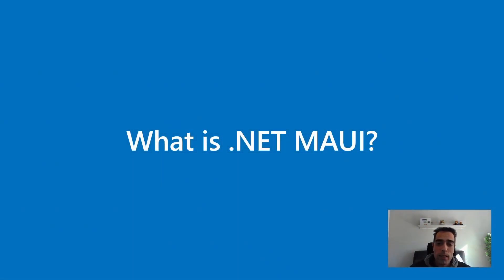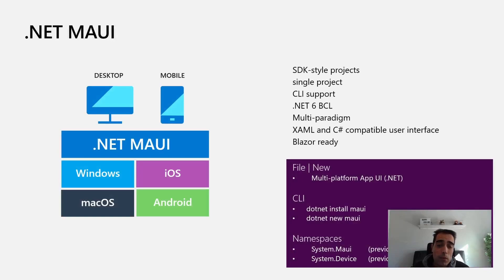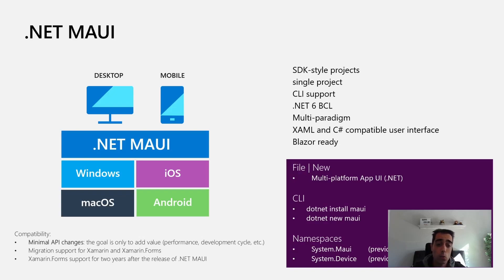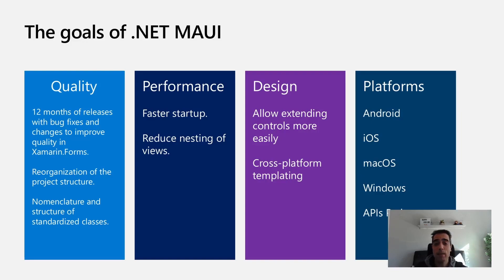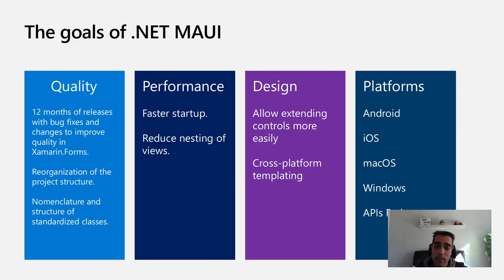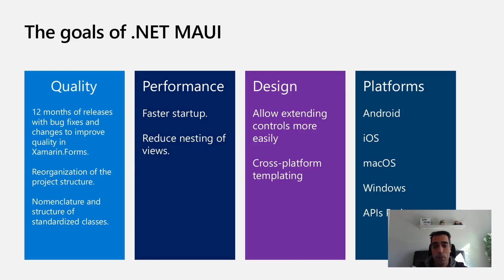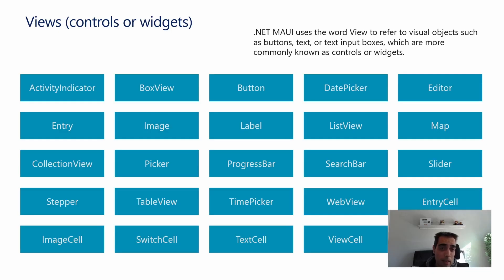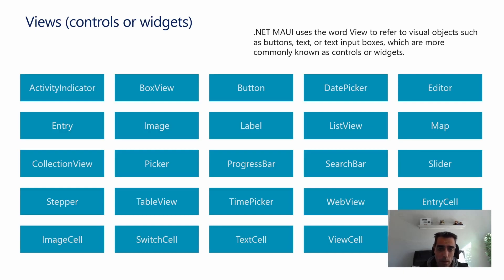#01 .NET MAUI Core Concepts - What is .NET MAUI?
Content where we learn the core concepts related to the development of cross-platform applications using .NET MAUI.

Become a channel member to enjoy benefits and access more content.